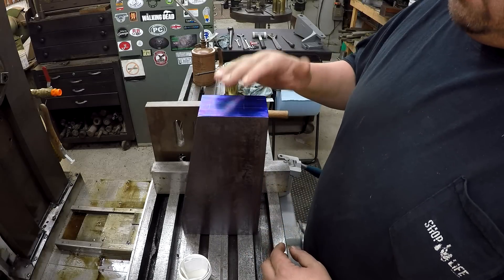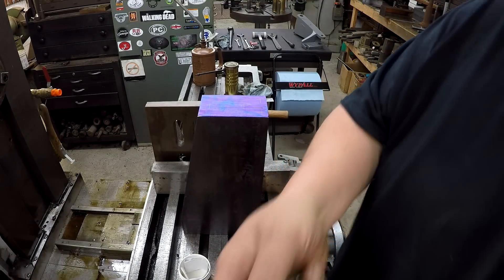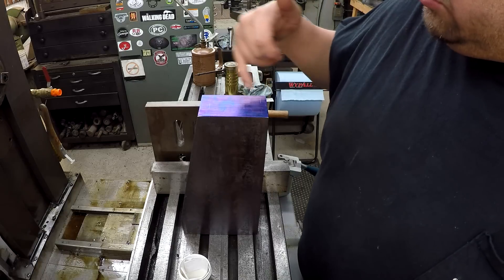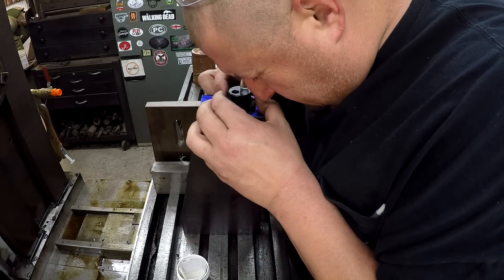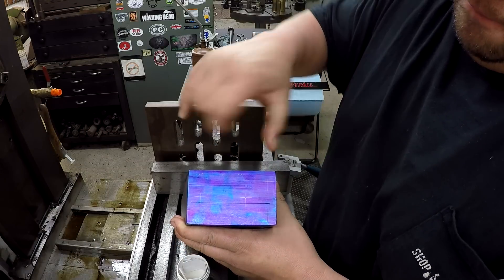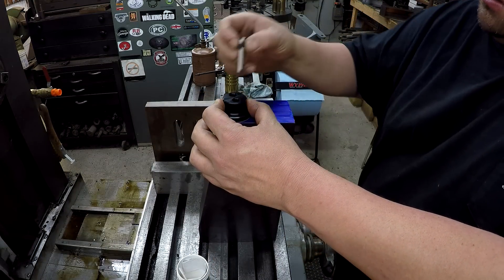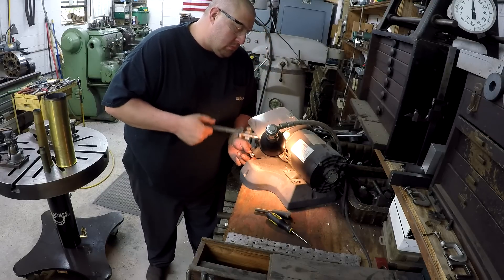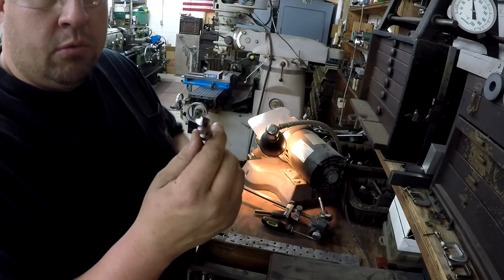Kearny & Trecker Parking Attachment Part 6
In this episode of the parking attachment build I use the K&T to drill and ream the holes needed for the pins i want to incorporate into the fit up for all the parts.

Be sure to visit Johns channel and see how he's going to help with a part on this build.